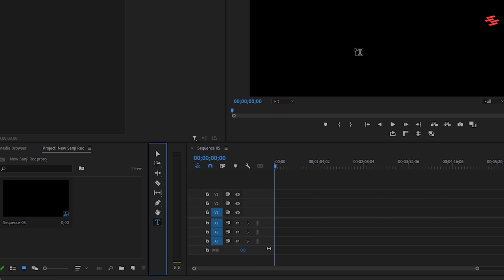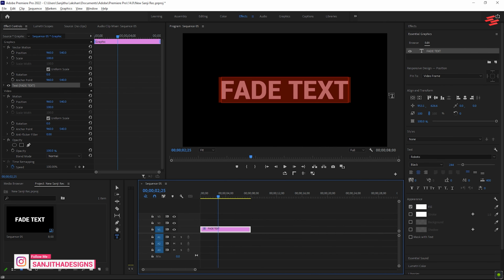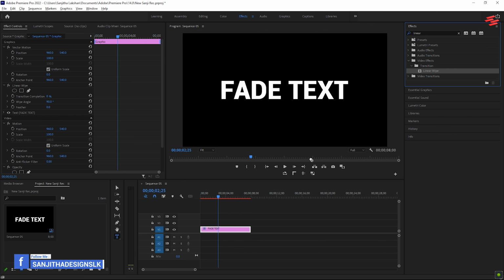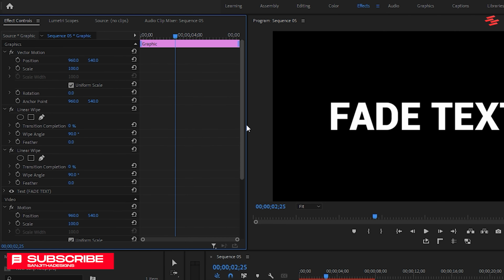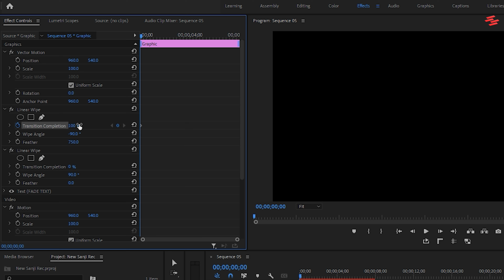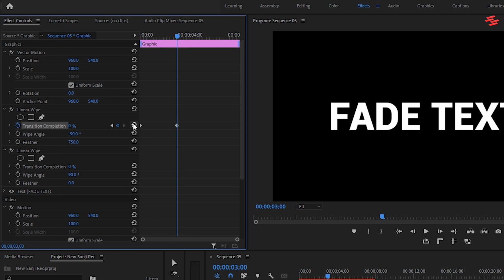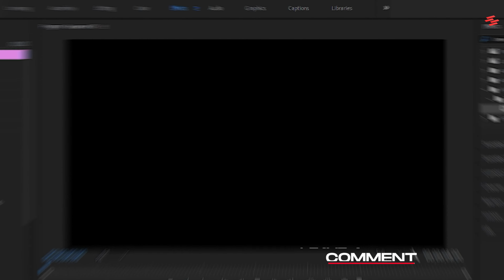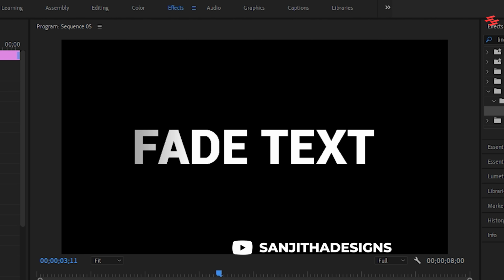How to Add FADE-IN & FADE-OUT Effects to Text in Premiere Pro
Learn how to create smooth and professional text fade-in and fade-out animations in Adobe Premiere Pro! In this step-by-step tutorial, I’ll guide you through the process of adding these stylish text effects to enhance your video projects. Whether you're editing for YouTube, presentations, or social media, mastering this technique will add a polished touch to your content. No plugins are required, making it easy and accessible for everyone!

Find me:-